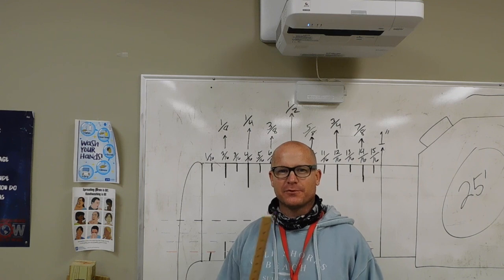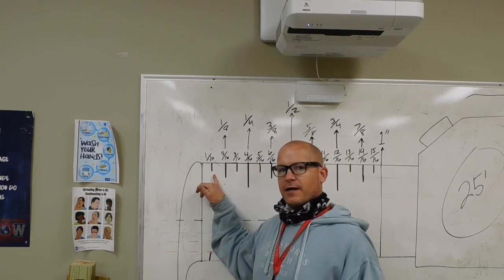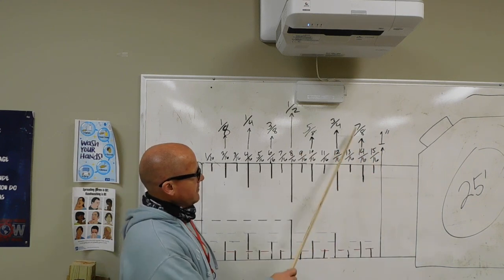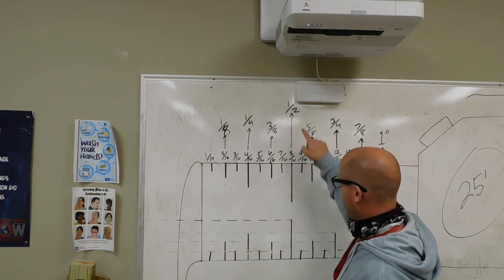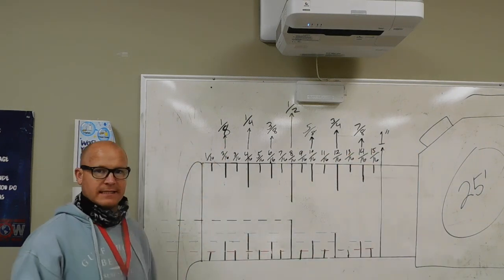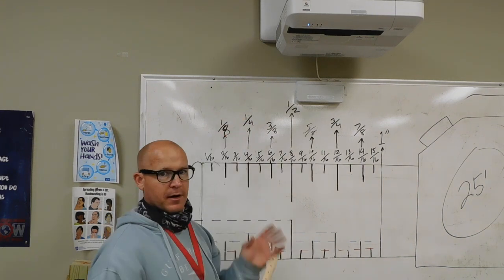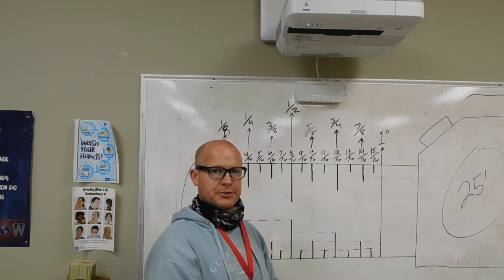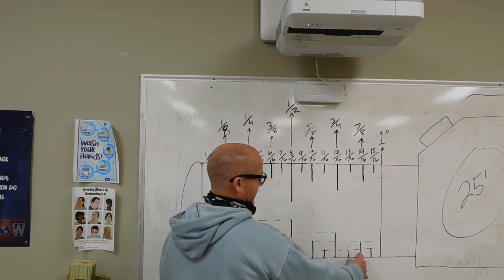How to read a tape measure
This is how I teach to read the tape measure:
1-All increments are 1/16 reduce fraction to its lowest terms.
2- Become familiar with the depth or length of lines on the tape to help you with understanding the fractions of the next whole number.